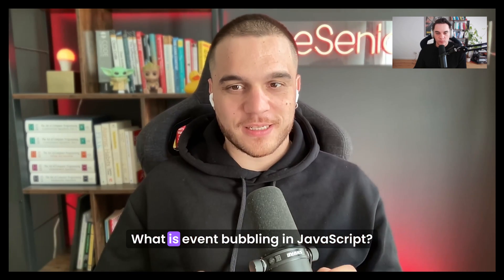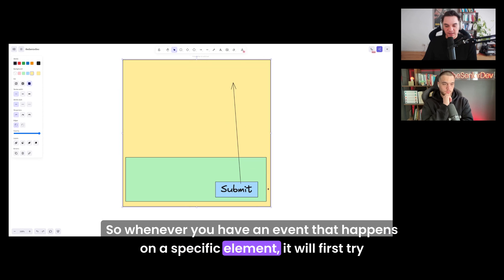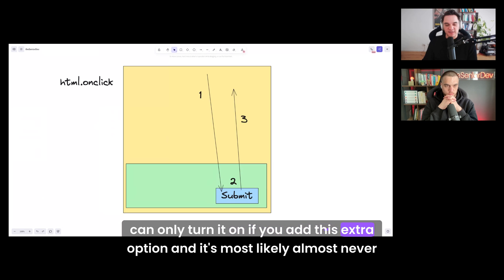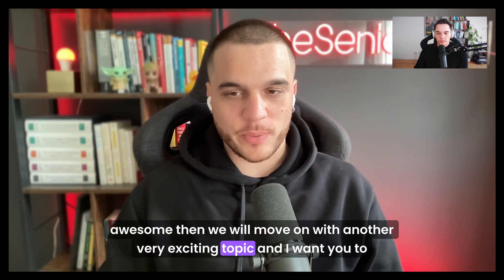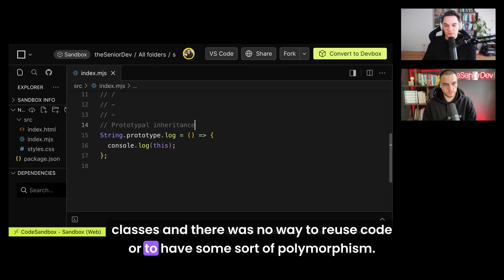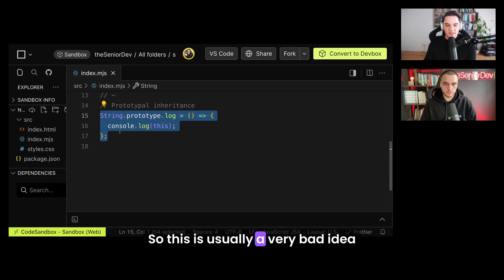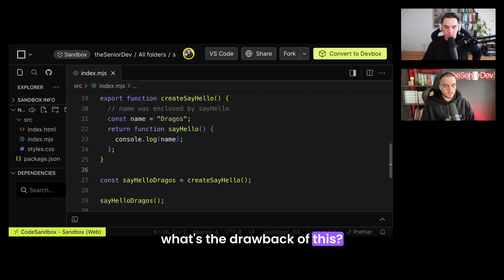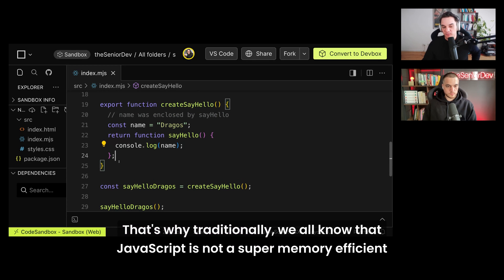JavaScript Interview Questions 2025 (Junior & Mid Level)